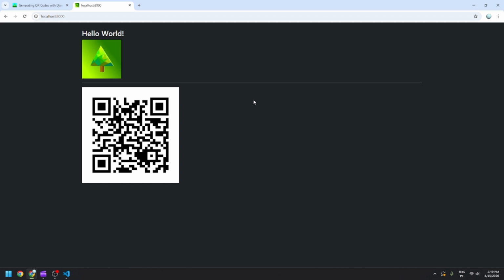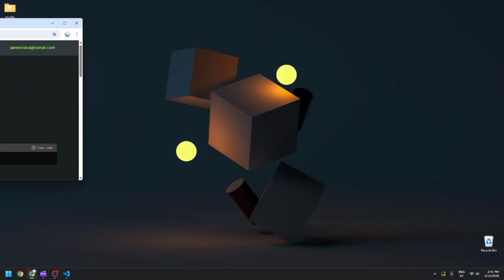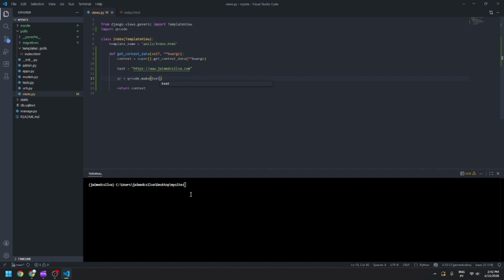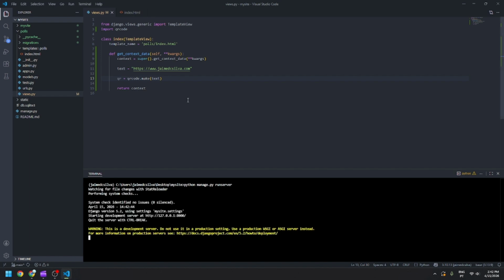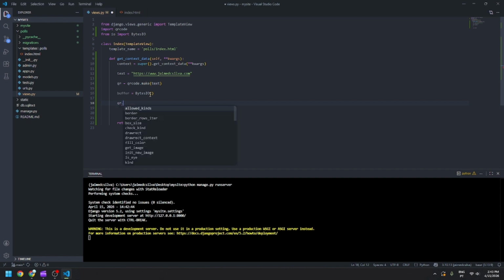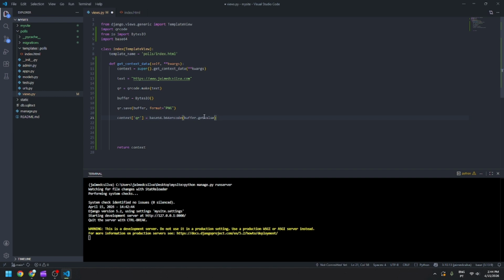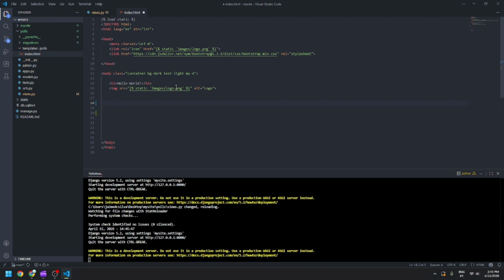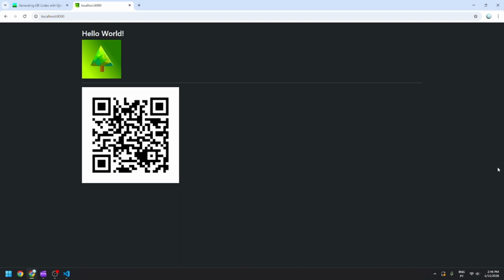Quickly generating QR Codes with Django - Full Guide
Learn how to generate QR codes dynamically in Django using a simple and practical approach. In this tutorial, we walk through creating a QR code from a URL, converting it into a Base64 string, and displaying it directly in your template—no need to save image files.

You’ll see how to:

Install and use the qrcode library
Generate QR codes in your Django views
Convert images to Base64 for seamless rendering
Pass dynamic data to templates using class-based views

Perfect for adding features like sharing links, authentication tokens, or custom data in your Django projects.

Tested with Django 5.2